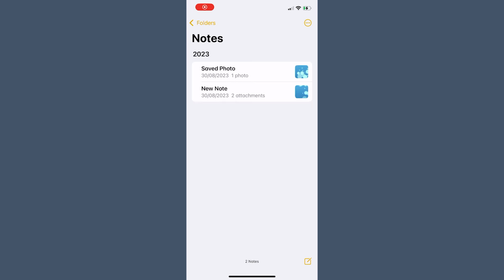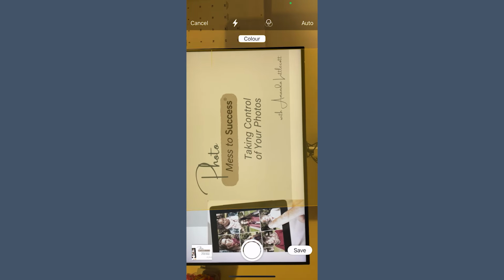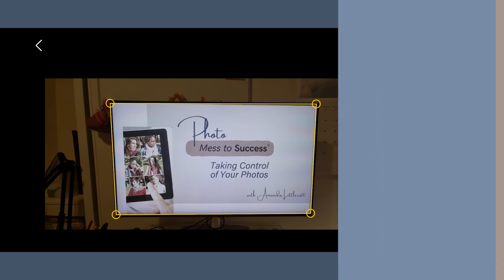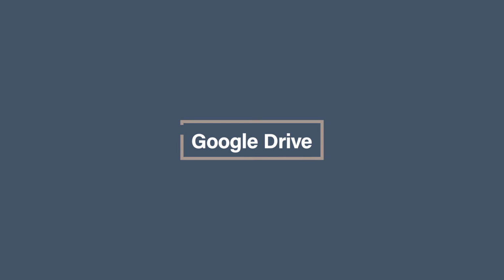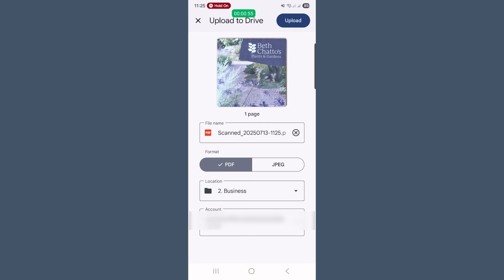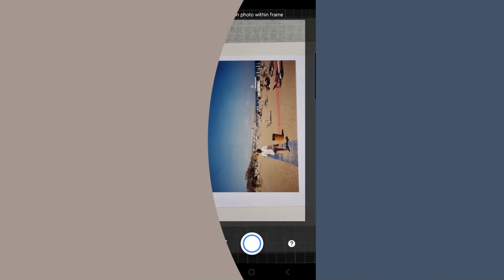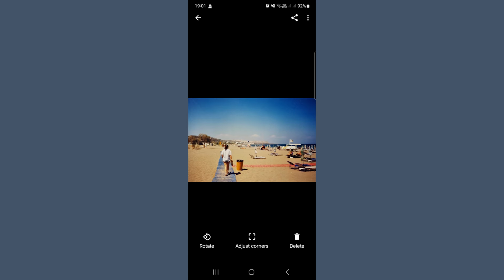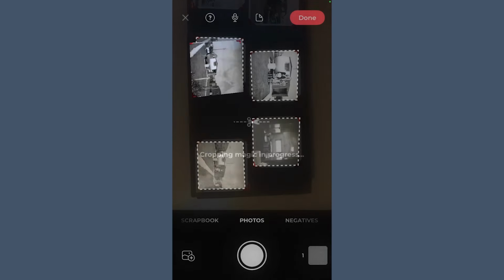Your Camera Roll Is a Mess Because of These Mistakes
Have you ever scrolled through your camera roll and spotted a wonky document, a slide you can’t read, or a photo ruined by glare? You’re not alone. These everyday photo mistakes creep in without us even noticing.

In this video Amanda Littlecott The Photo Organiser walks you through the most common mistakes people make when capturing live presentation slides, documents, memorabilia, and printed photos, and shows you exactly what to do instead so your images are clearer, easier to organise, and much nicer to use later.

CHAPTERS
00:00 - Intro
00:48 - Live Presentation Slides
02:22 - Documents
03:50 - Memorabilia
05:06 - Printed Photos
06:25 - Bonus Tip
07:25 - What Next…

⚙️ TOOLS & SERVICES I CURRENTLY USE & RECOMMEND ⚙️
DUPLICATE FINDING